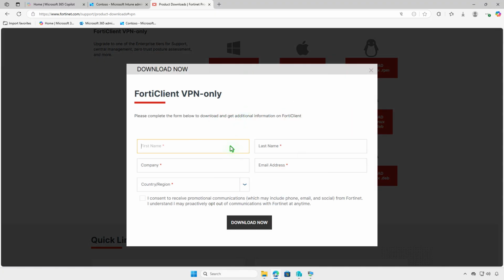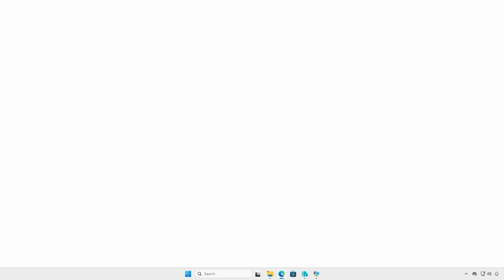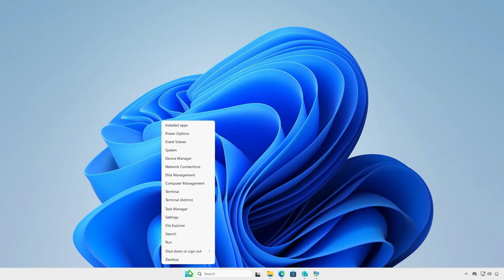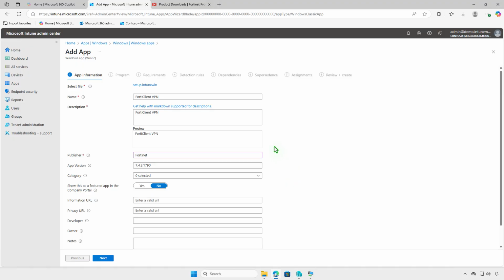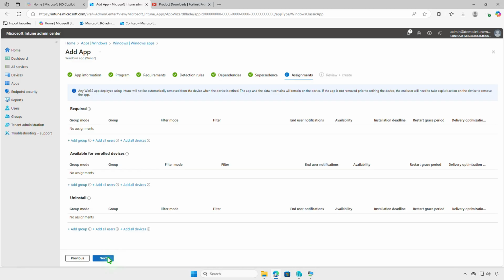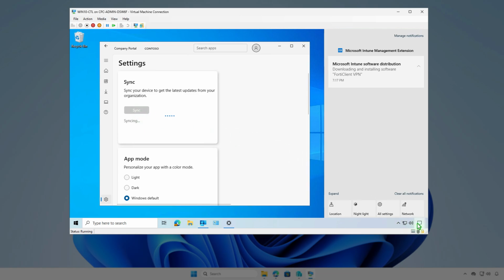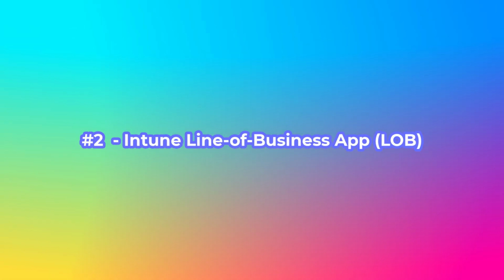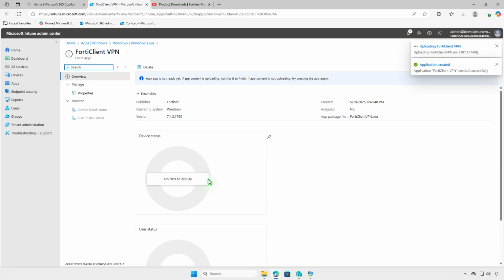Deploy FortiClient VPN Using Microsoft Intune